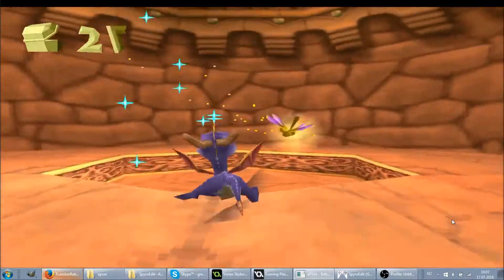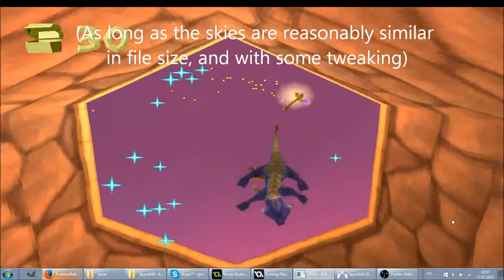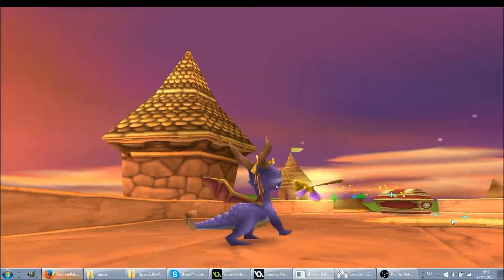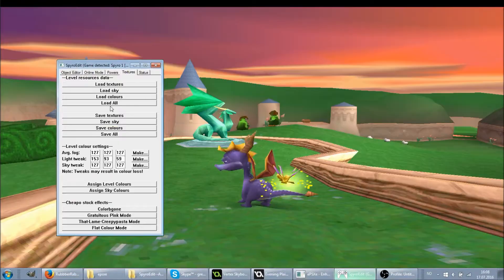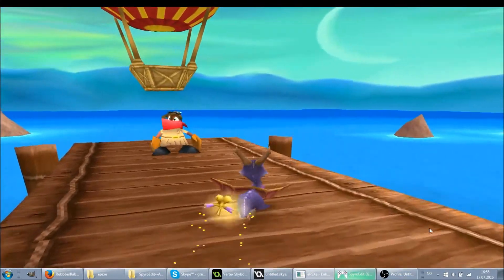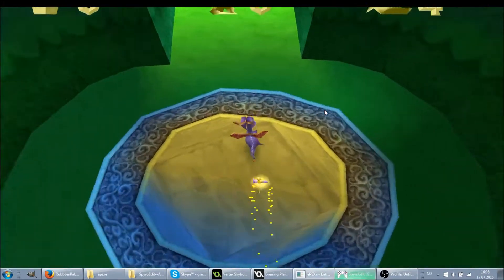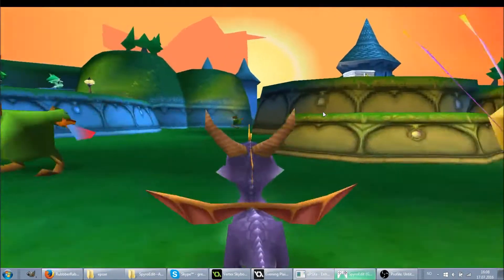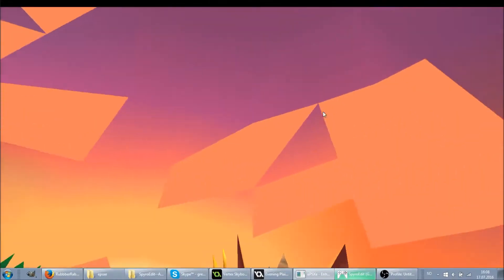Skybox File Size Bug Fix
Just a small follow-up of my previous video, since the file size issue seemed potentially critical, and it turned out not to be so bad after all. Once I've added my planned additional export optimization and hopefully puzzled out the issue with the star segments, I'm going to update the downloadable version of the Sky Editor.